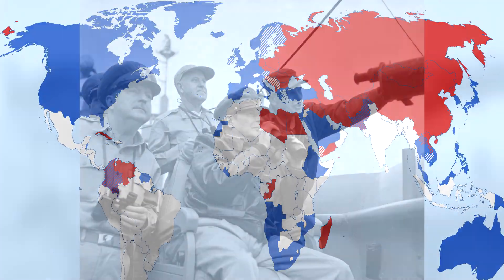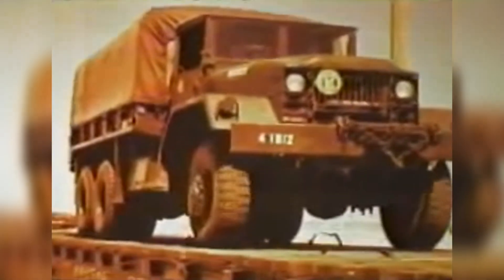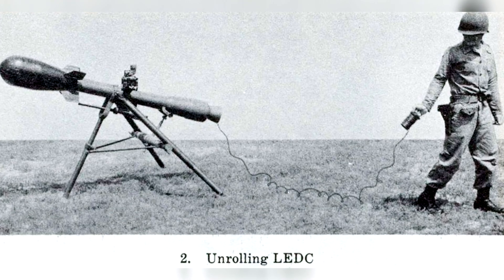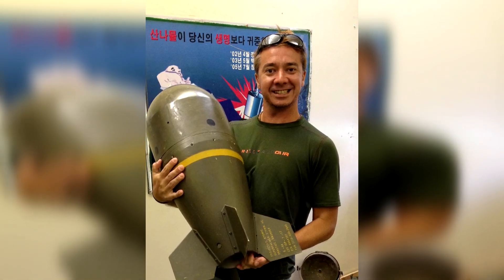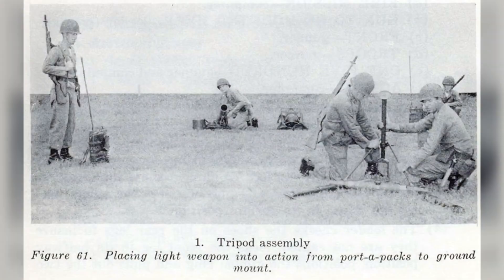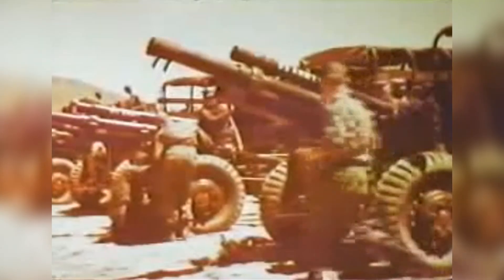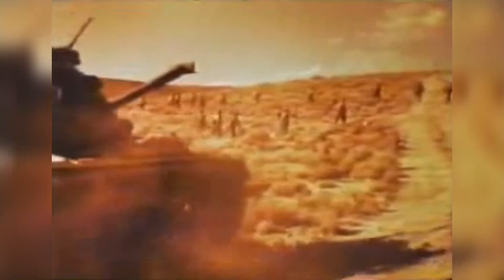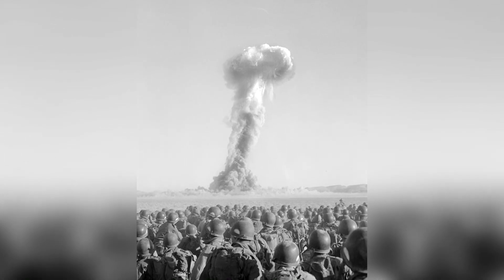Real Life MINI NUKE - The Davy Crockett Recoilless Nuclear Gun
In the midst of the Cold War's geopolitical tension, the United States sought innovative means to maintain military superiority. Enter the Davy Crockett Weapon System

▬ Video Contents  ▬▬▬▬▬▬▬▬▬▬

00:00 - Intro
00:20 - System
00:38 - Specification
01:05 - Operation
01:40 - Mechanism
02:20 - Munitions
03:03 - Operators
03:46 - Usage
04:01 - Utilization
04:28 - Action
04:53 - Effectiveness
05:22 - Lasting Image
05:53 - Outro